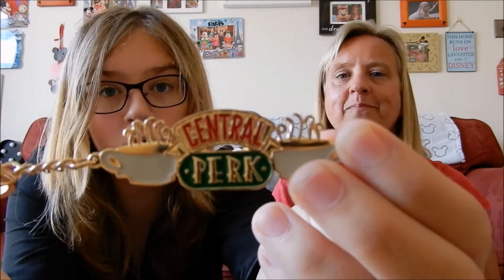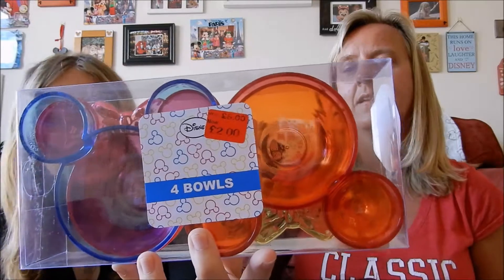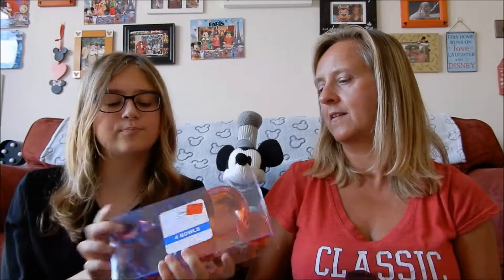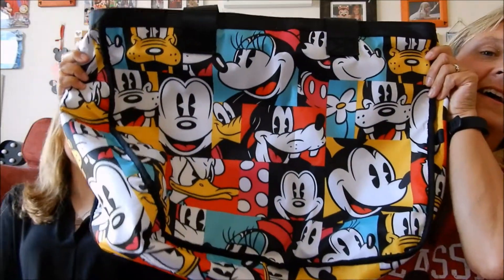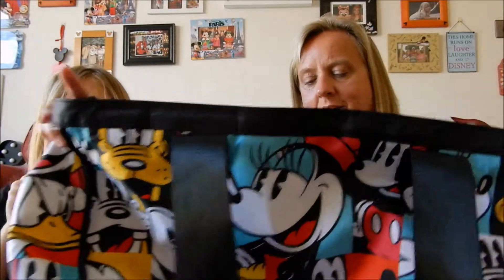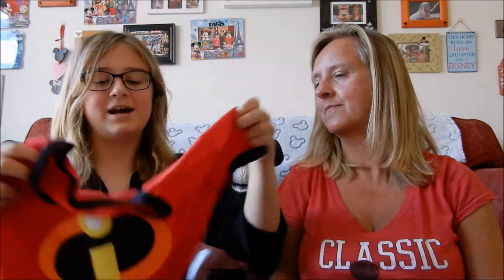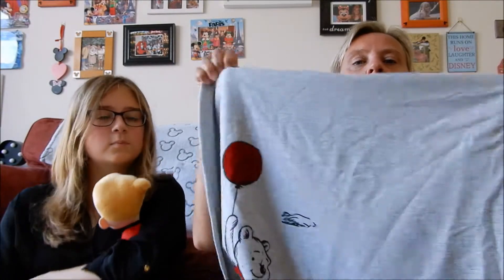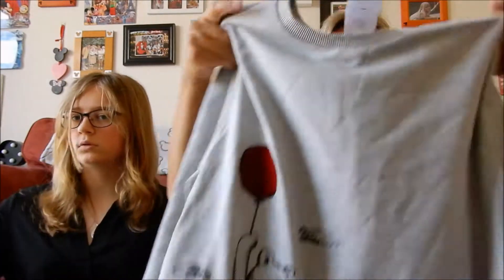DISNEY STORE/PRIMARK HAUL SUMMER HOLIDAYS 2018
Thank you for the likes and comments on our previous video, we hope you like our channel and our new Summer holiday Primark and Disney store haul video.
We had lots of fun gathering bargains and making the video this summer.
Please check our Instagram accounts in the end credits of the video.